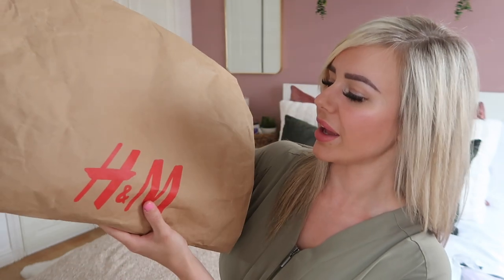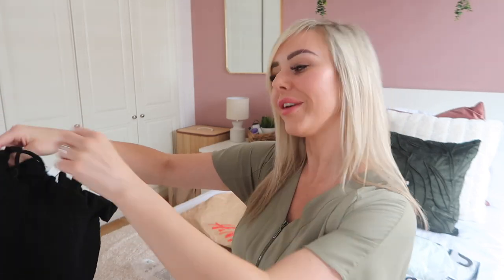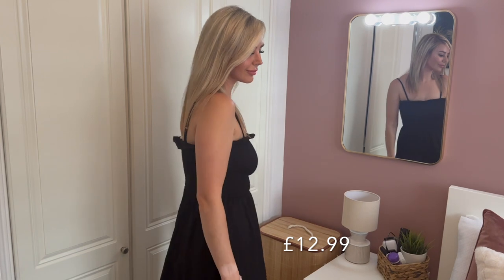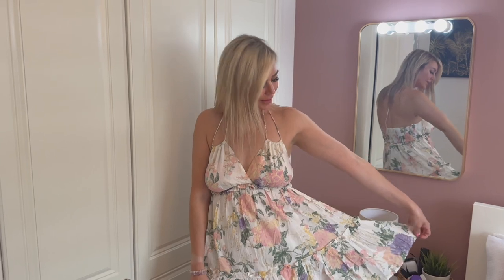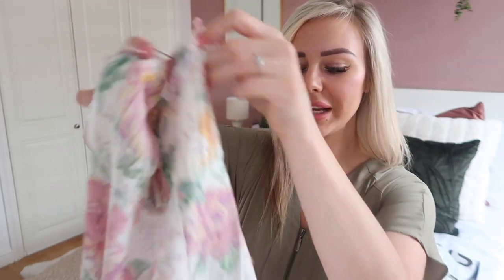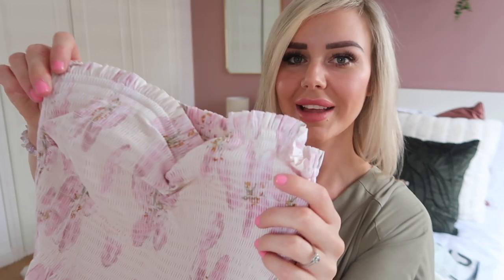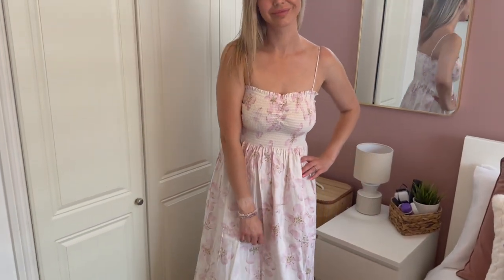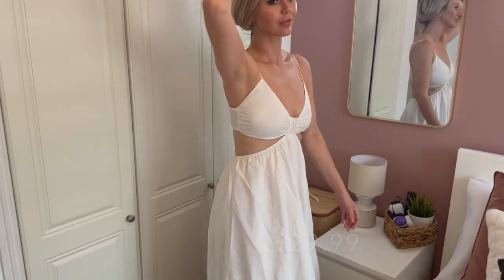The Summer Clothes Haul That Ended In DISASTER! 😭🤯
Hey guys! I have been on the look out for some addordable summer clothes and found some amazing peices at H&M and Shein.

H&M
Long floral dress

White cut out dress

Halter neck, short floral dress

Black dress

Pink and white pattern dress

Shein
Green Co-Ord

Lilac Co-Ord

You can also follow me on the below social media platforms, I would love for you to follow along and reach out with any questions you may have or just for a chat :-)

-Charlotte xo